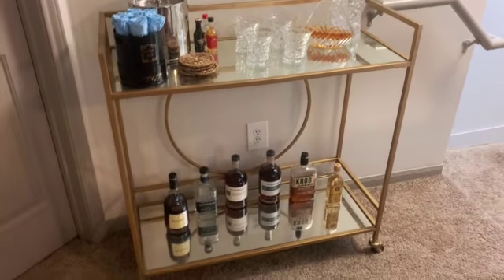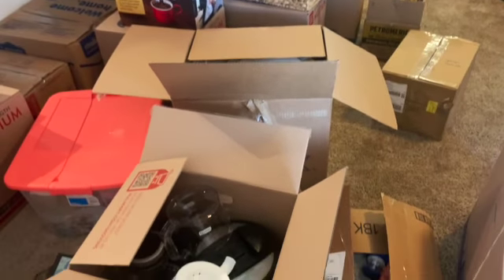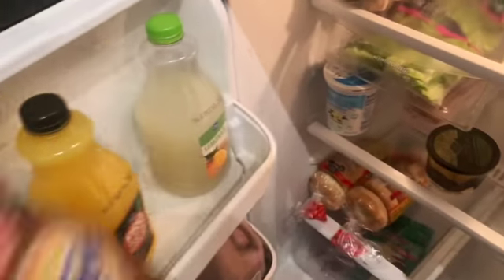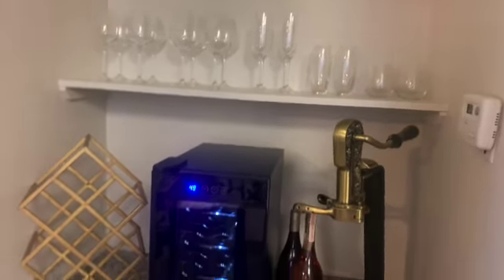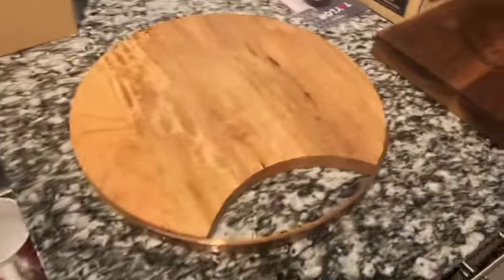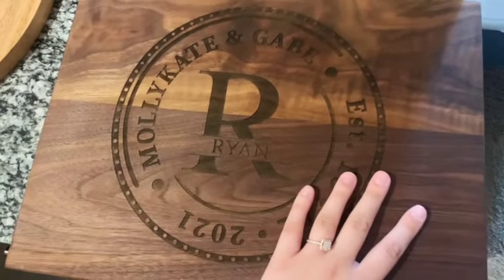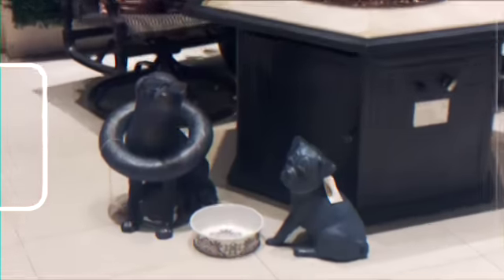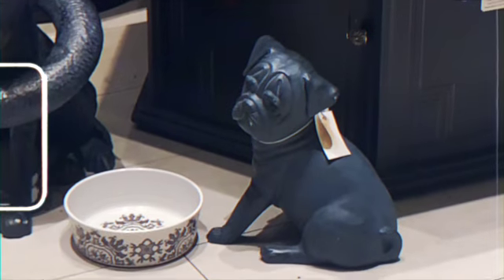Settling In & Birthday Vlog | Moving Series Part 4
Last video in my moving series!! In this vlog I unpack the apartment, celebrate my 23rd birthday, and get a little too drunk on boozy milkshakes.

Thank you to everyone who's watched my moving series for being so patient with me as these videos were posted 4 months late!!! This season of life has been absolutely crazy - but one I will never forget or take for granted.